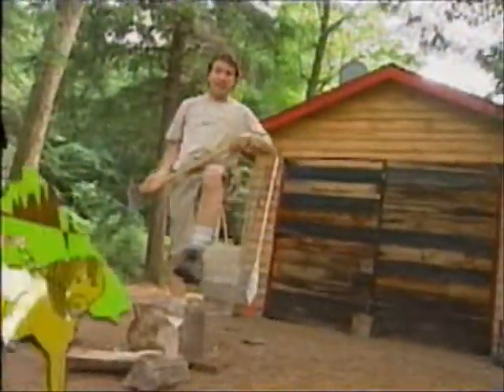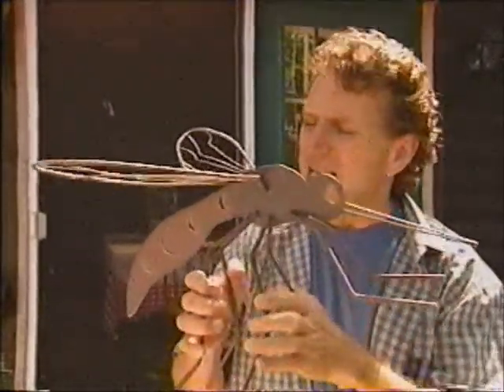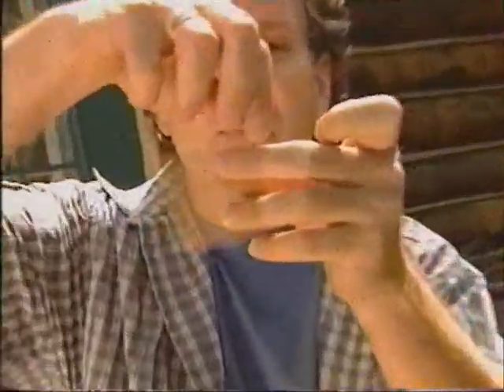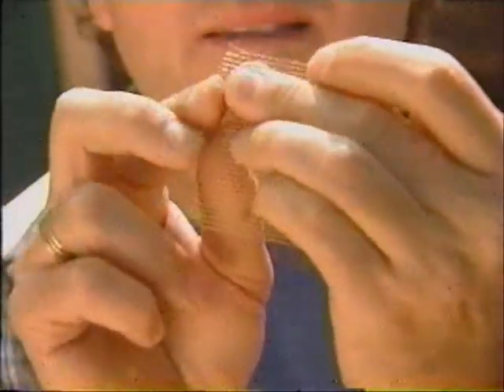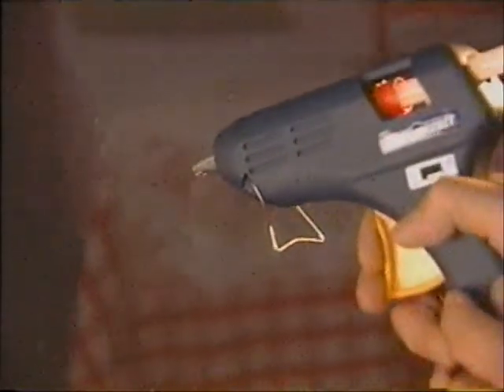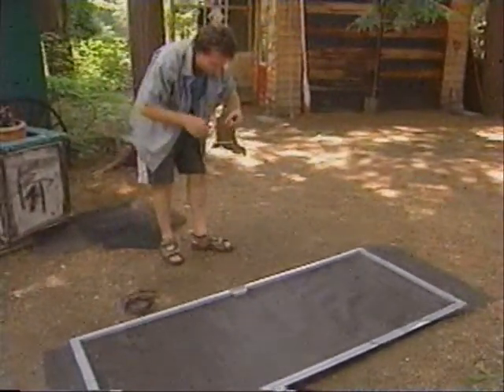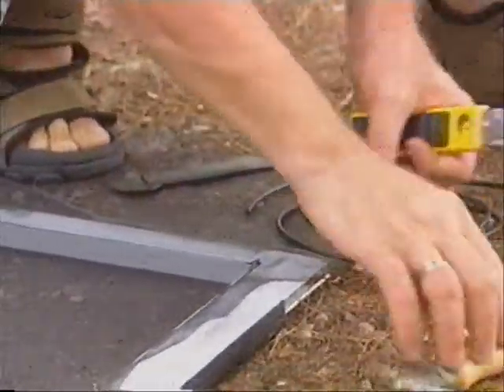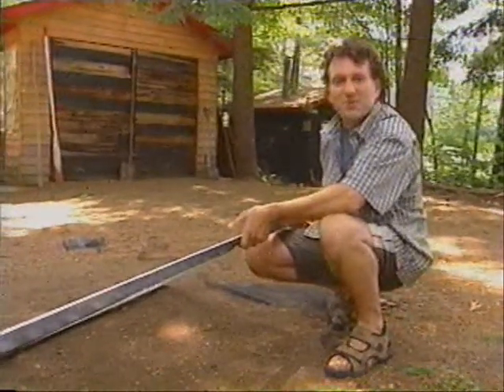Vince Grittani, The Weekend Guy: Repairing or Replacing The Cottage Screens..wmv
The Weekend Guy demonstrates a few quick ways to keep the bugs out buy repairing or replacing the cottage screens